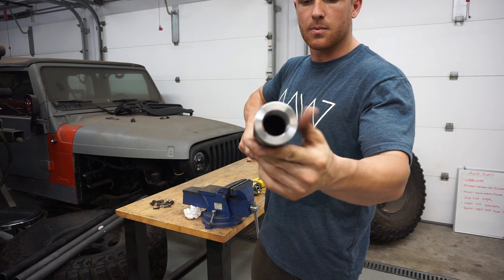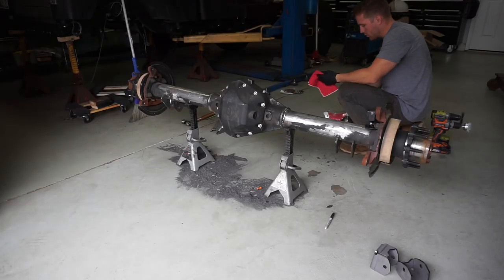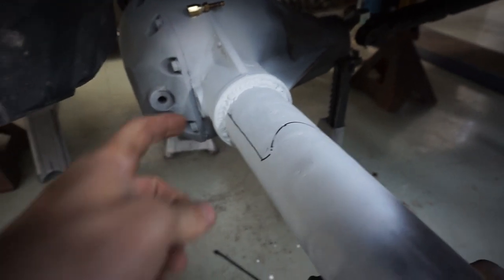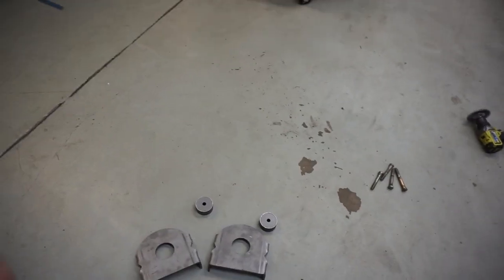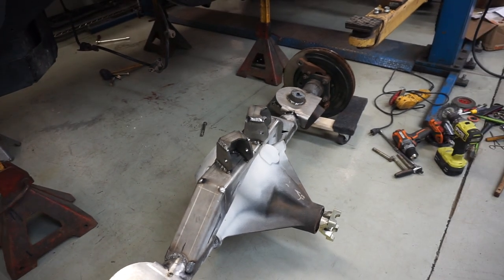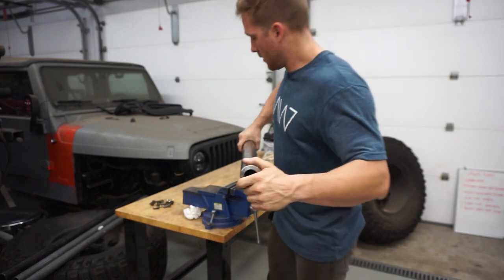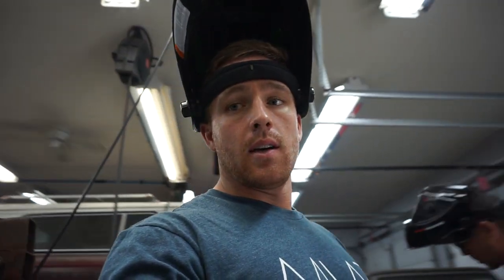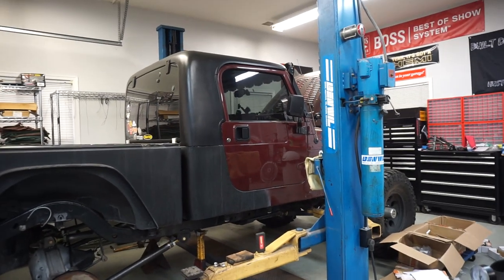JEEP TJ DANA 60 SWAP | TRUSS and SUSPENSION COMPLETE!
Follow my Dad on Instagram

AMAZON STORE